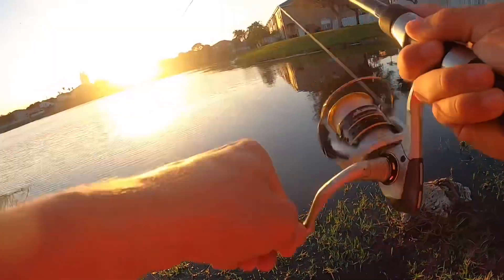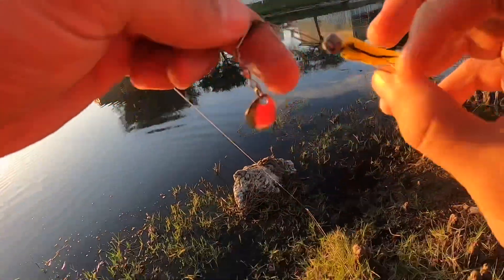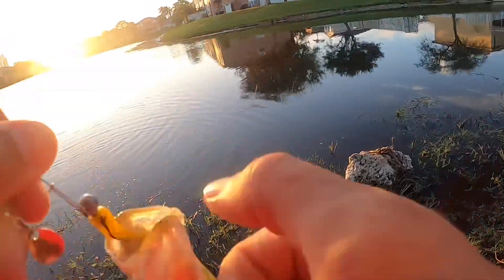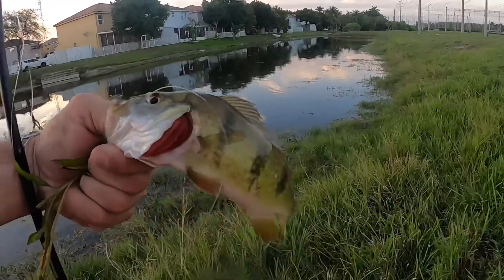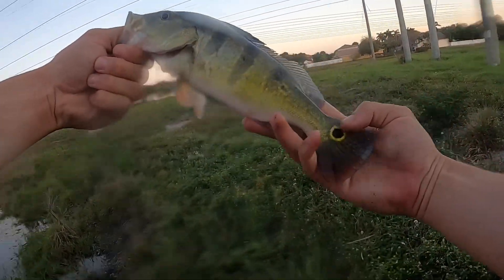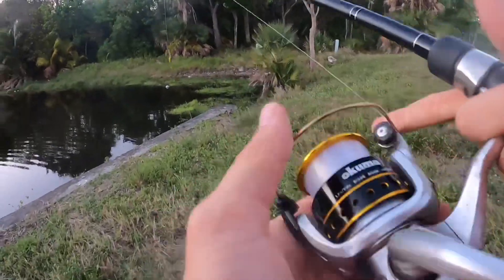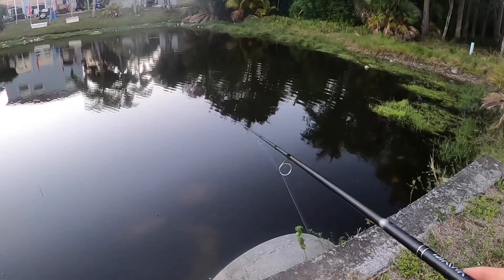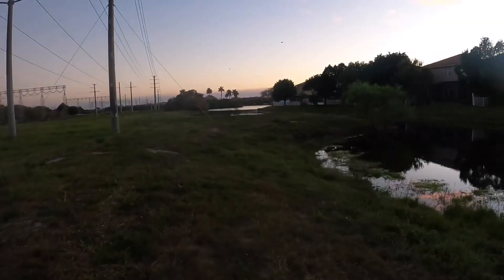This Pond Is LOADED with PEACOCK BASS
All these fish were caught in the span of about 40 minutes. Florida fishing seems too easy sometimes!